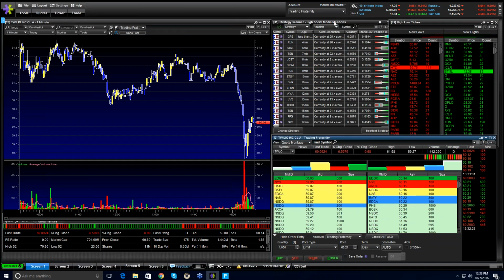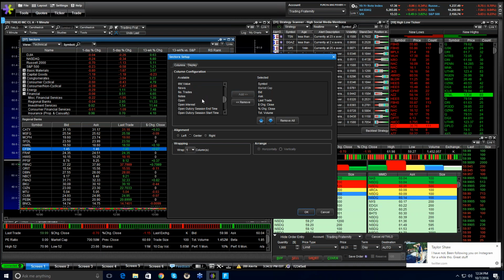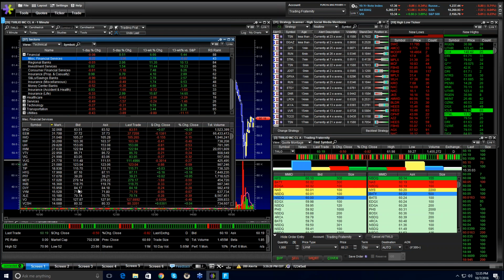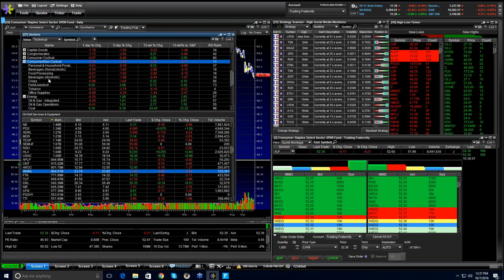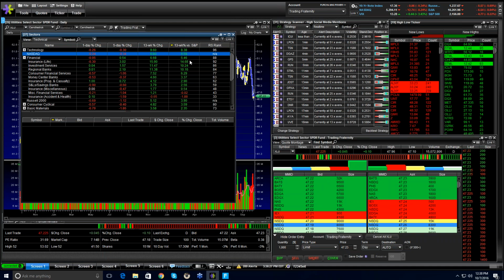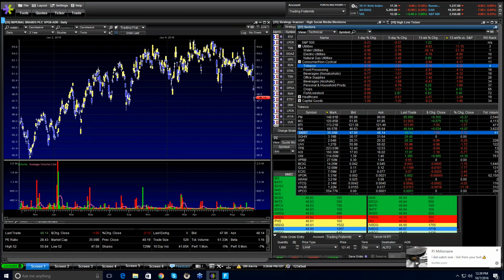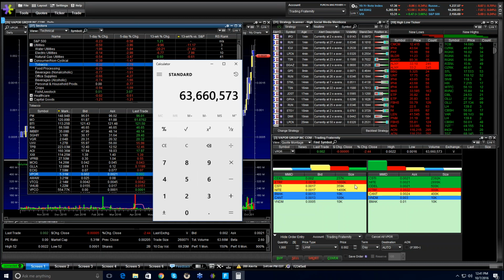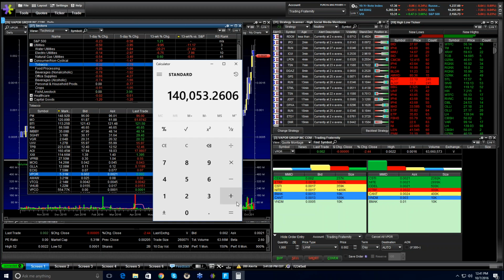How to find stocks to trade using sector scanner - Interpreting volume - Options Trading - Day trade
Here is the second part from my latest live trade tutorial. I go over how to scan for stocks using the sector tool in eTrade pro. I also go over how to interpret volume, especially as it relates to penny stocks, as there is a lot of confusion when it comes to how to trade stocks penny stocks effectively. Best part of all is you can use these scanning strategies for options trading and day trading too. Watch it all so you can understand it, if there is anything you don’t understand simply just ask. I understand that some definitions and concepts may be difficult for beginners, so simply just ask and I will clarify!

As I explain in the video, sectors are very beneficial and a form of fundamental analysis. If you know how sectors operate, you can use it to find sympathy plays amongst many other things like targeting a trade idea and knowing more about an industry. If you play with the columns part on eTrade pro too you can switch things around to be able to target stocks to trade very easy. This is just another tool in the arsenal to have and to be able to understand, as a lot of people don’t know all the sectors/industries that exist so this definitely helps and you can see how stocks interact with each other and what are reciprocals of each other!

If you think you can hang with the brothers and are qualified to be one of the 25 people we accept every quarter to join my 3-month mentoring program, where you are able to watch me trade stocks LIVE every second of the day, every day of the week and be able to ask me questions live while I trade, go to request and application. The lazy an un-dedicated need not apply.  If you have any questions about me or what we do, I have a 9,000 word FAQ

Sign up to be a TTF Citizen and get access to our private LIVE webinars 2x a week, private newsletter, and REAL ESTATE chatroom!